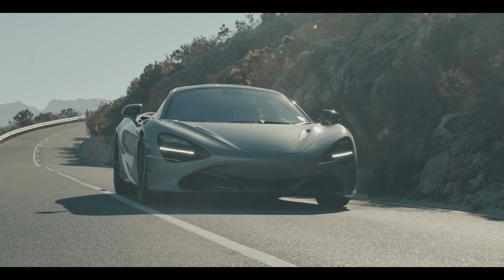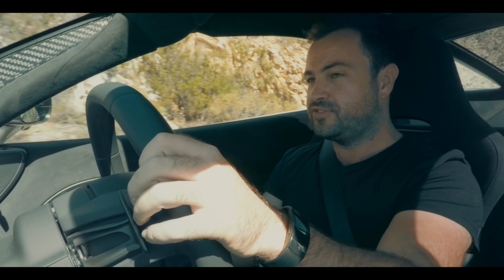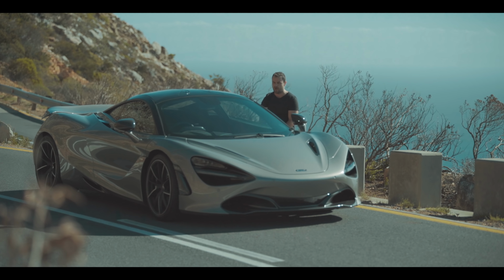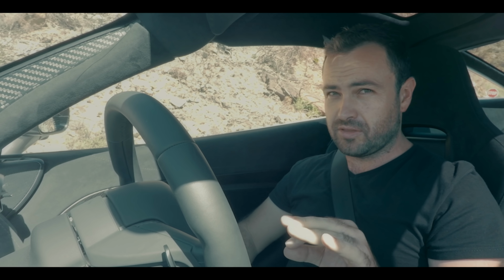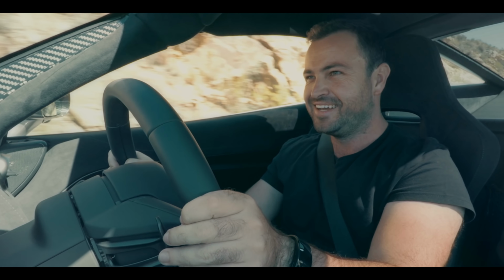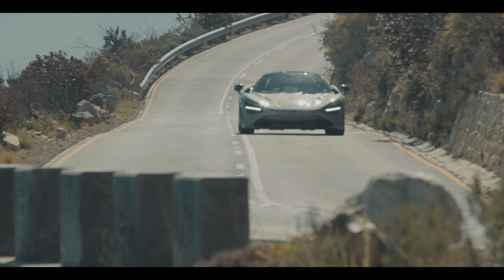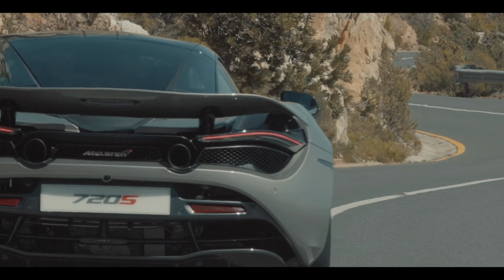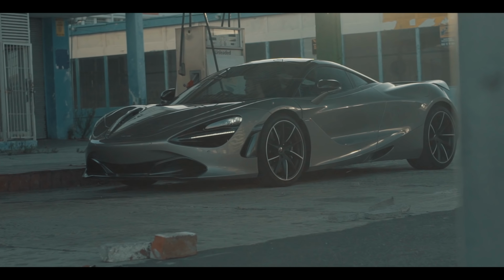McLaren 720S Review | The Big Mac Attacks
Over 700 horsepower. Rear-wheel-drive. A mountain pass climbing high above the sea. This is either the recipe for disaster, or the recipe for an incredibly memorable driving experience.

The McLaren 720S is testament to how fast the world of modern cars progresses. Just a few years ago, McLaren unveiled the P1 as the fastest car it had ever built. The 720S is faster.

Thanks to someone with a PHD, this car is able to put its phenomenal power down with remarkable efficiency, allowing the driver to explore the redline of 8200rpm, and live to tell the tale.

And, this car caused pandemonium everywhere we went, which means it probably looks pretty good, too.

And all of this could be yours for just under R7million.

0:00 Intro of the McLaren
0:36 Torque, Power and Speed
2:01 McLaren Exterior Show
2:35 Exterior Review
3:41 How to Launch
5:04 Car build and Weight
6:18 Car Power
7:58 Overview of the McLaren 720S
8:46 Closing

Credits

Directed, offline and colour - Justin Pinto
Written, presented and produced - Ciro De Siena
Camera - Josh Barkley
Sound - Moller @ Audiopimps